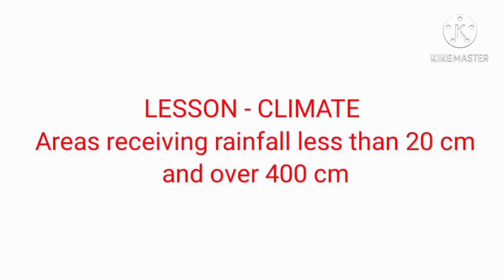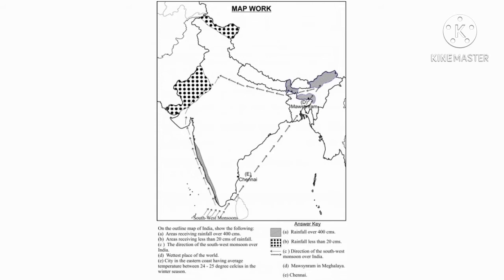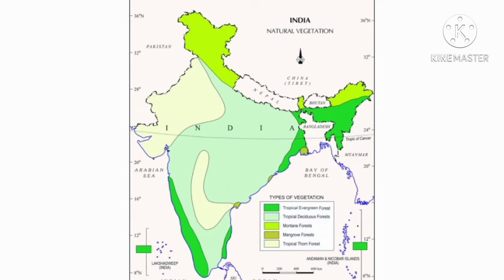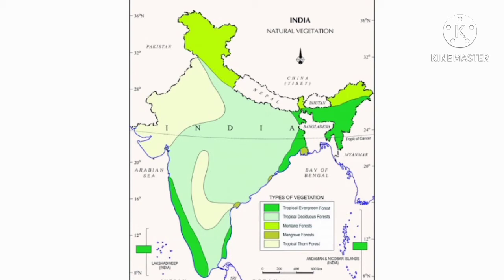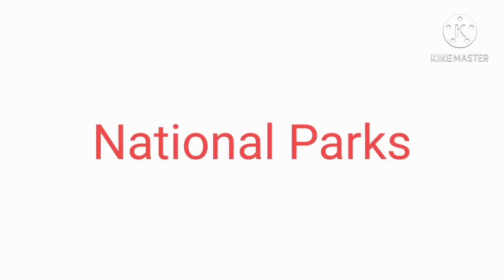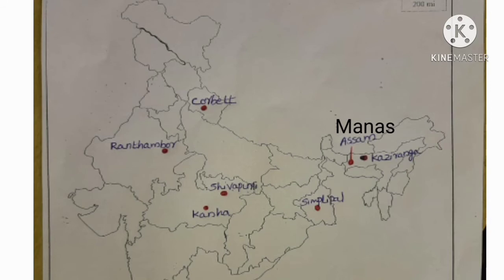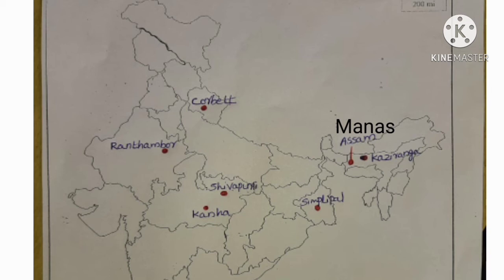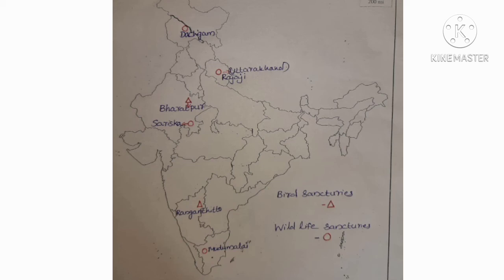GRADE 9 MAP WORK CLIMATE AND NATURAL VEGITATION